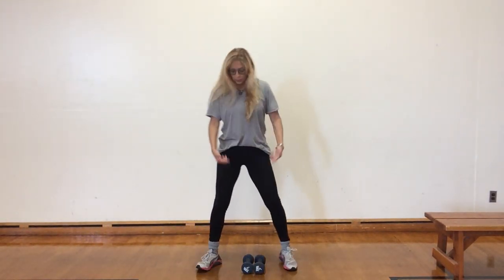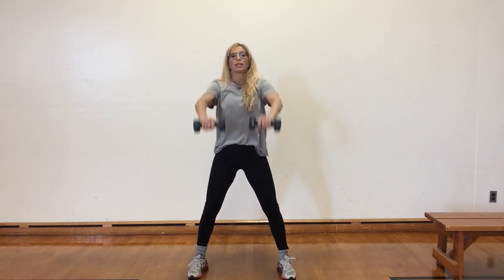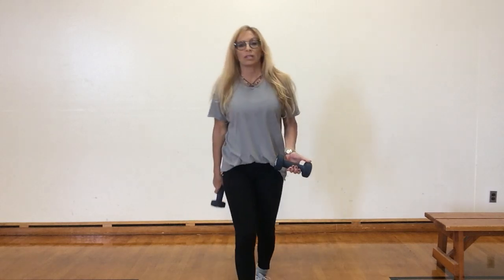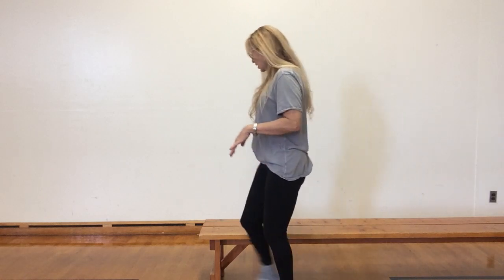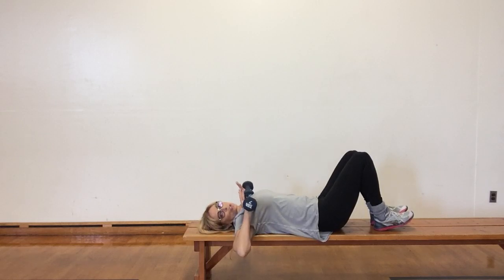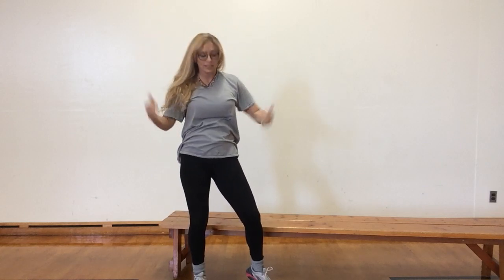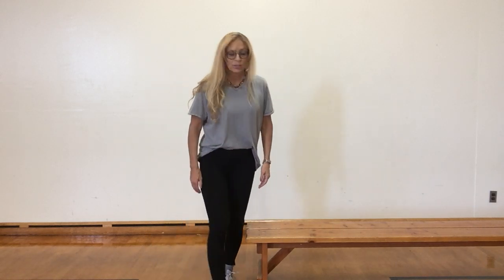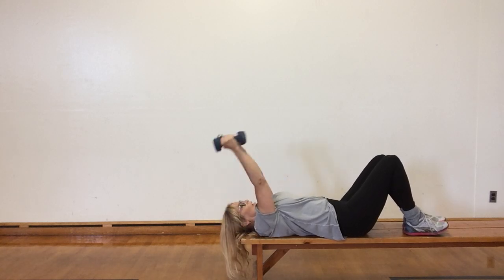Introduction to Upper Body Toning with Weights. Learn Proper Form for Maximum Results!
Learn the basic fundamentals for working out with weights - no matter if you are looking to tone up or bulk up. Learn form and technique for lifting with proper alignment and body mechanics to protect your back, get the best results in the shortest amount of time, and all the good stuff your trainer never taught you but should have!

You should not rely on this information as a substitute for, nor does it replace, professional medical advice, diagnosis, or treatment. If you have any concerns or questions about your health, you should always consult with a physician or other health-care professional. Do not disregard, avoid or delay obtaining medical or health related advice from your health-care professional because of something you may have heard in this video. The use of any information provided in this video is solely at your own risk.